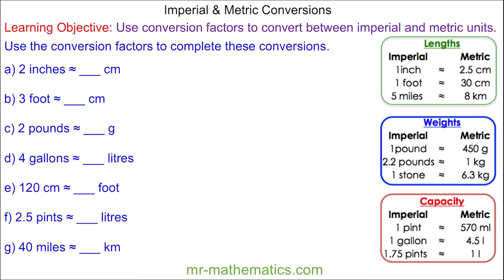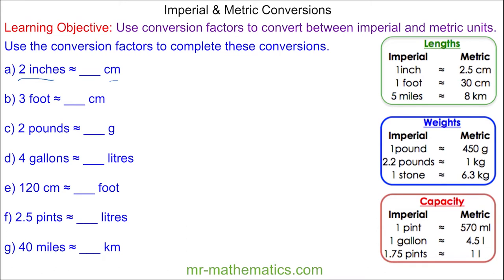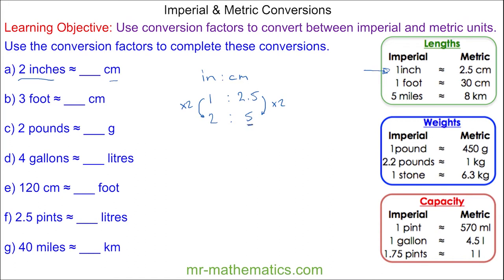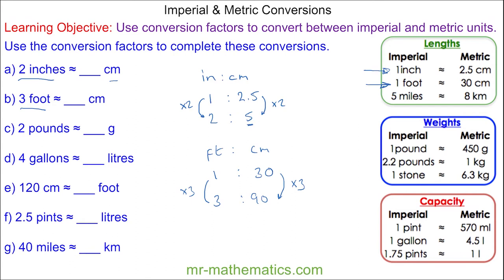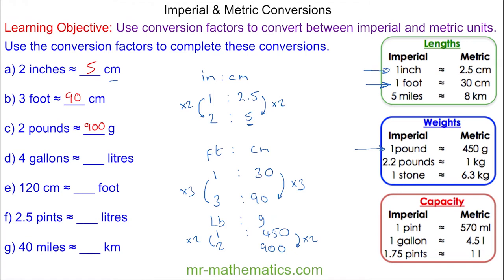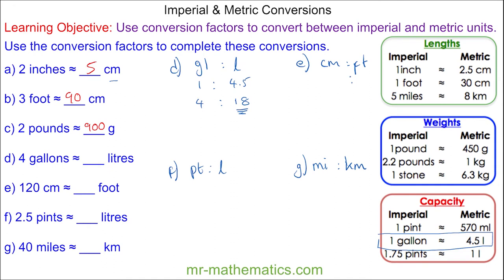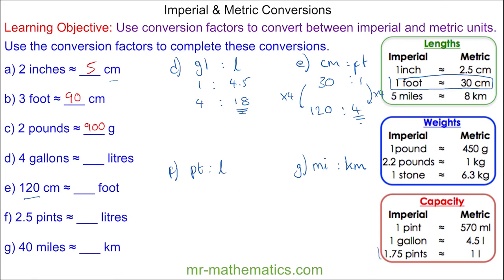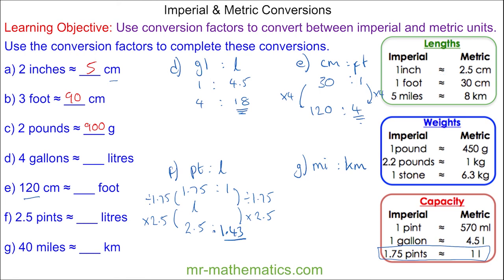Imperial to Metric Conversions- Mr Mathematics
How to convert between imperial and metric units.